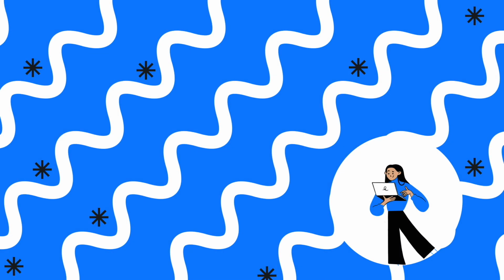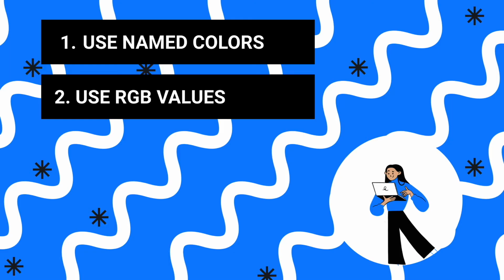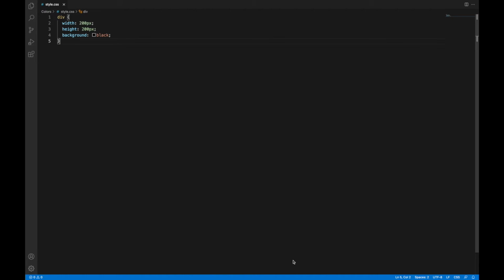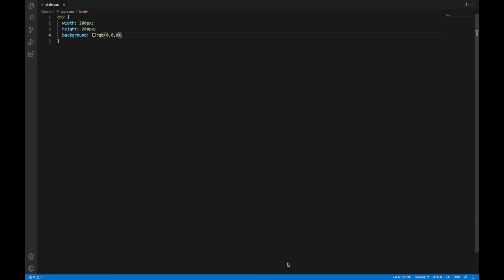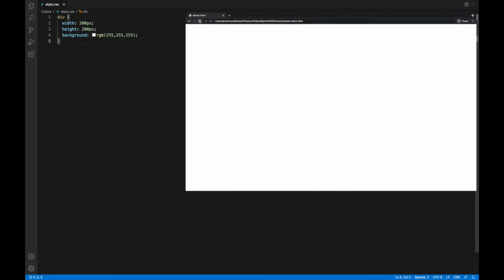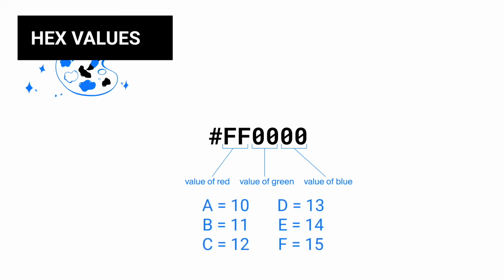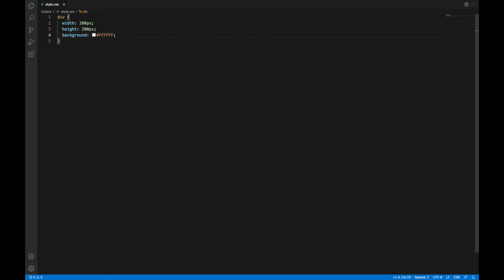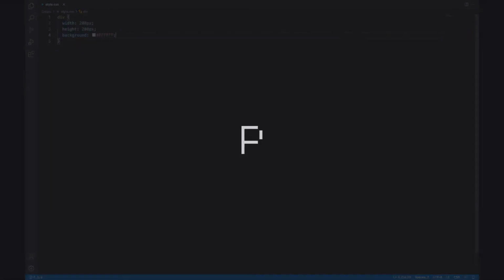Colors in HTML and CSS.